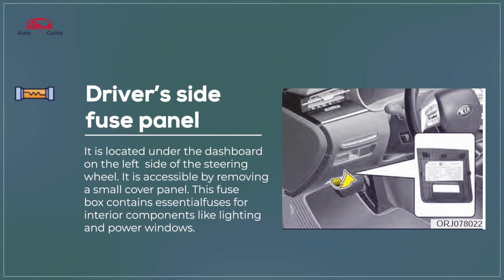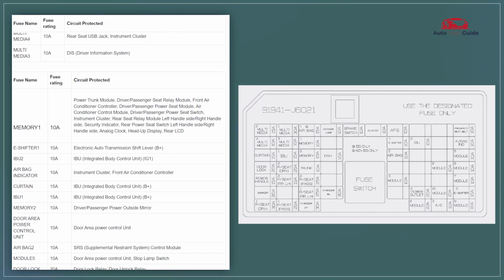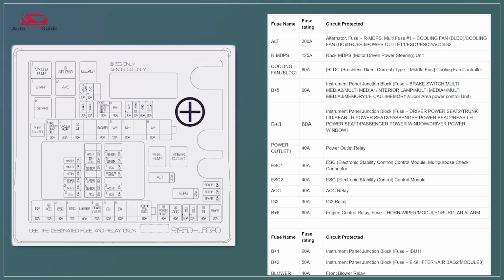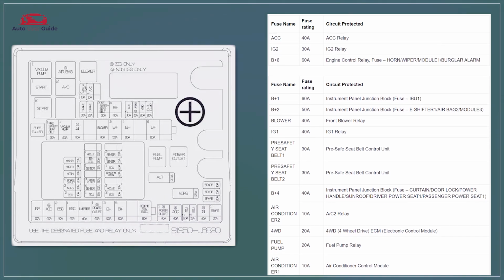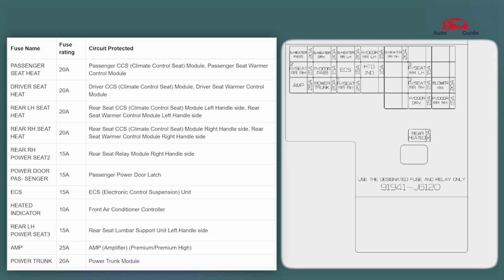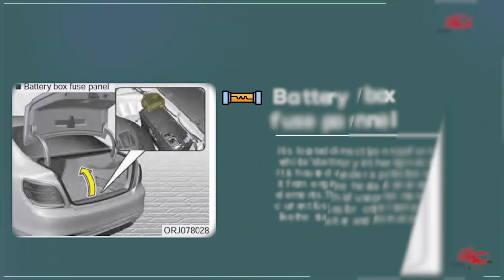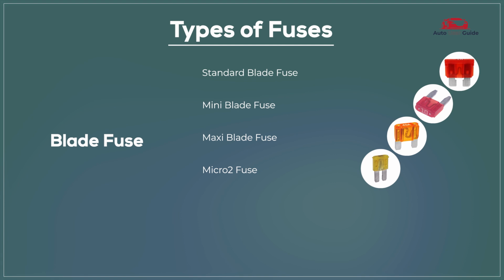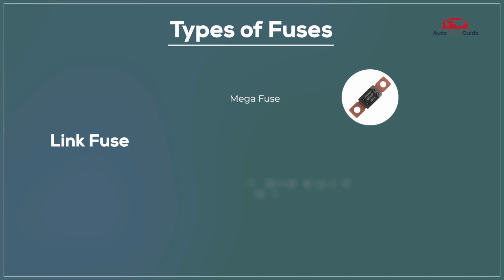Kia K900 Fuses & Fuse Box diagram and location (2018 - 2020) User Guide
2020 Kia K900: Fuses & Fuse Box diagram and location User Guide

🚗🔌 Navigate the electrical system of your luxury sedan with our comprehensive guide to the 2020 Kia K900's fuses and fuse box locations! 🎥⚡ Learn how to access, identify, and manage the fuses that are crucial for maintaining the sophisticated features and functionalities of your K900. This detailed tutorial is designed to help you handle fuse-related issues efficiently, ensuring your vehicle performs flawlessly. 🛠️💎

Topics Covered:
Fuse Box Locations - Discover all the strategic locations of fuse boxes in your Kia K900, including under the hood and inside the cabin.
Fuse Diagram Explanation - Get a clear understanding of the fuse box diagram, showing what each fuse controls and how to identify them.
DIY Fuse Replacement - Follow our simple instructions on how to check for and replace blown fuses safely, keeping your K900’s electrical systems in optimal condition.